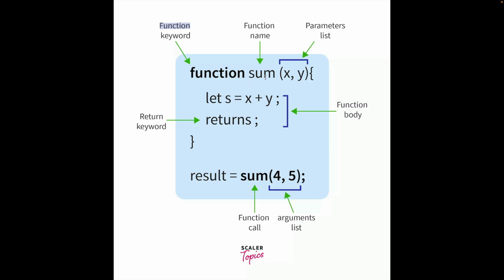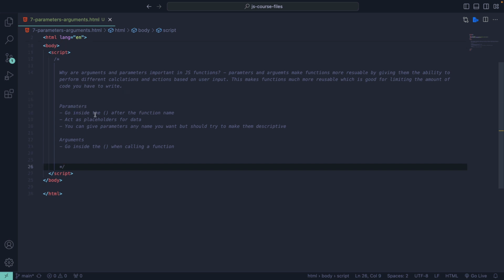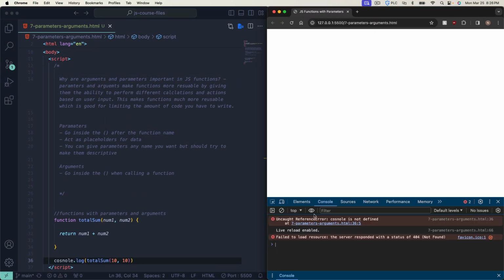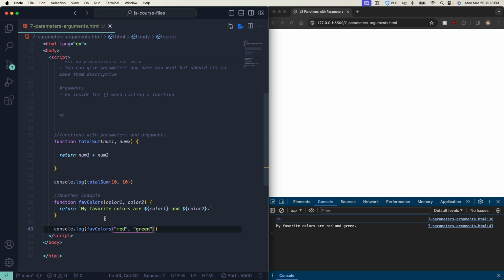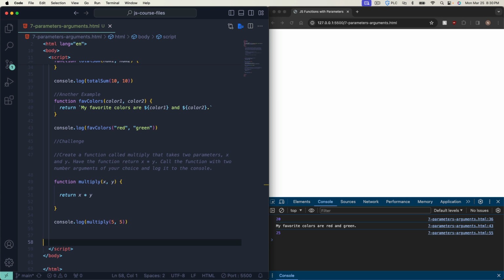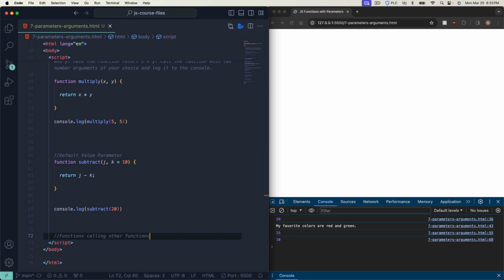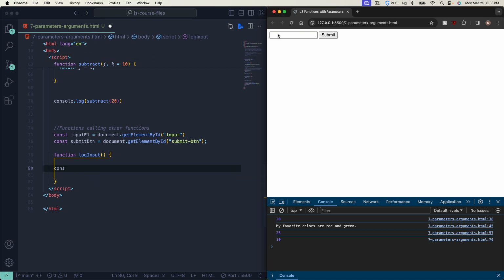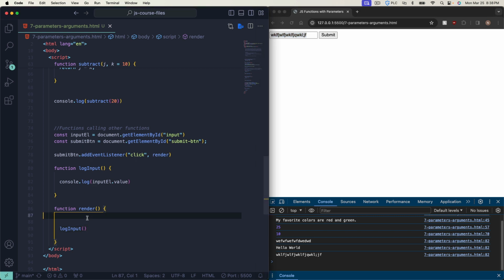How to write functions with parameters and arguments using JavaScript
00:00 - Intro: What Are Parameters & Arguments?
01:24 - Setting Up Project Files (VS Code)
02:16 - Parameters vs. Arguments Explained
03:51 - Example 1: Basic Addition Function (totalSum)
05:27 - Example 2: String Output & Template Literals (faveColors)
08:08 - Coding Challenge: Create a multiply Function
08:46 - Challenge Solution Walkthrough
09:50 - Default Parameters & Fallback Values (subtract)
12:05 - Functions Calling Other Functions
13:36 - Mini-Project: Input Form & Event Listener Setup
16:32 - Testing the Interaction & Final Wrap-Up